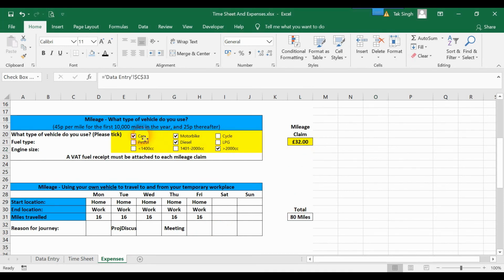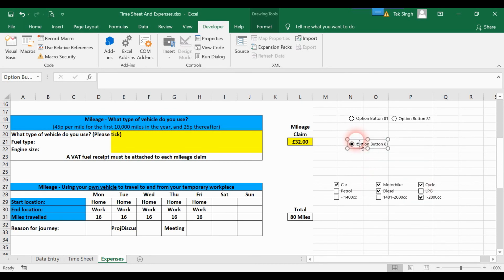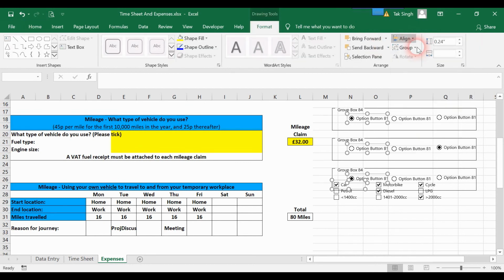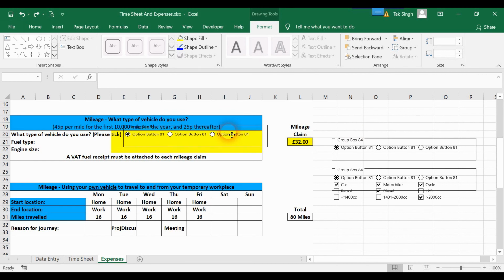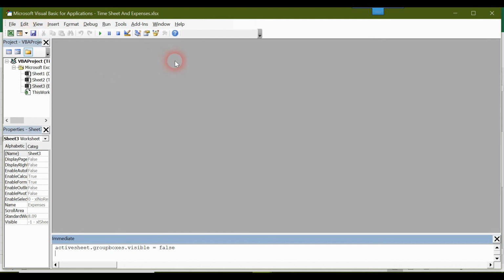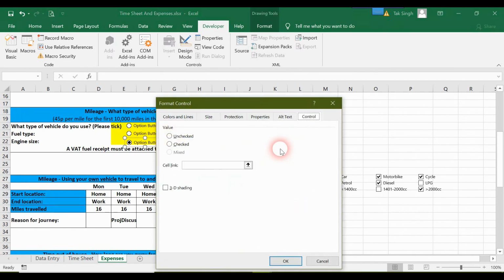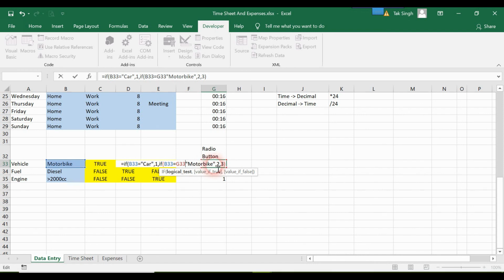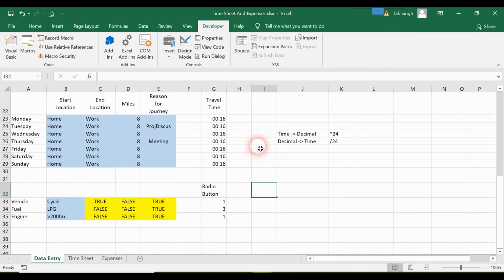20. Radio Buttons As An Alternative to Check Boxes | MS - Excel Tutorial